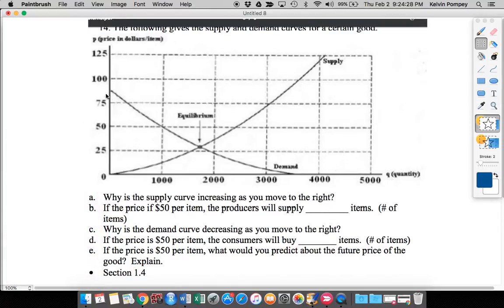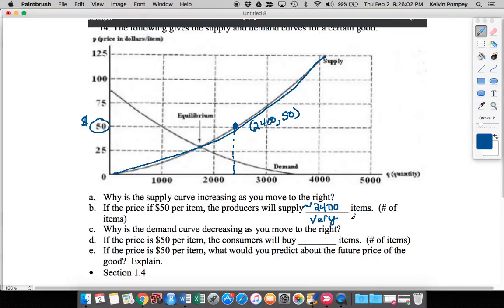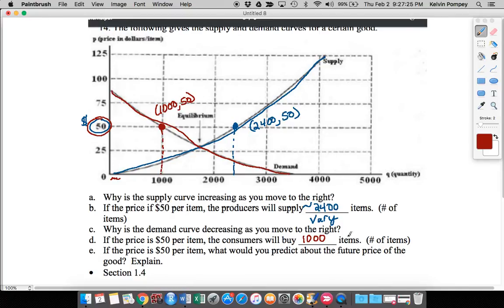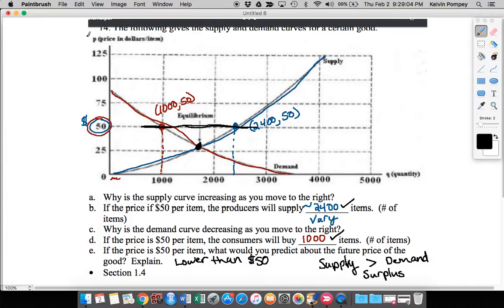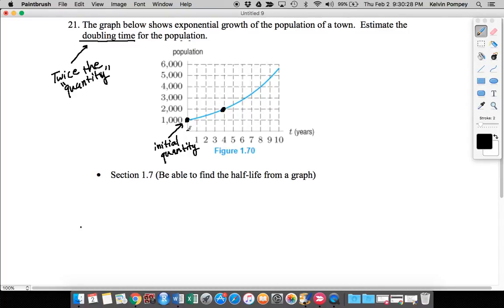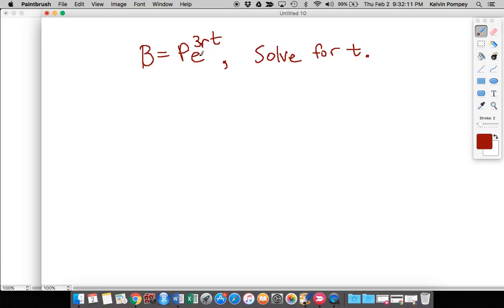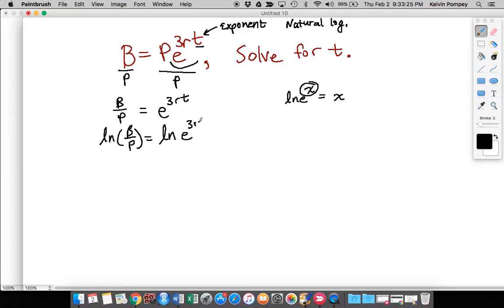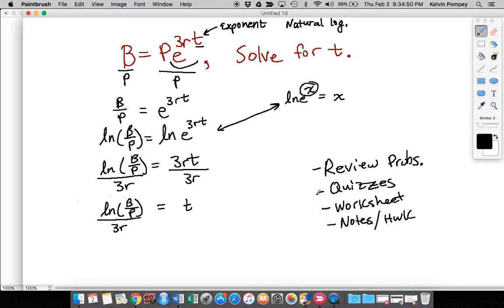Exam Review Part 2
Math 122 Exam 1 Review Part 2